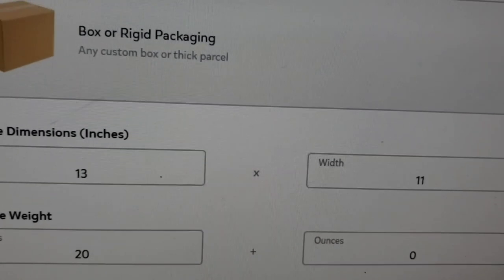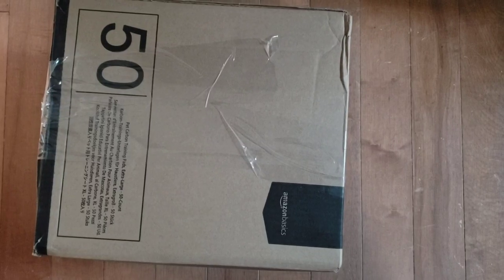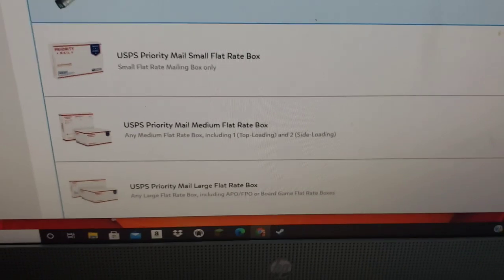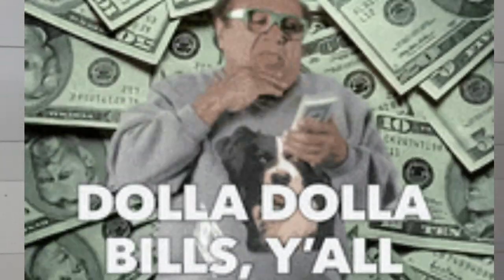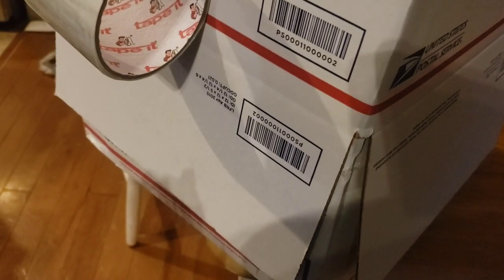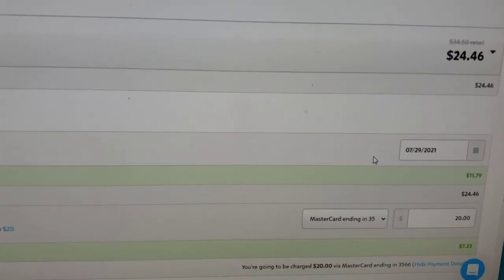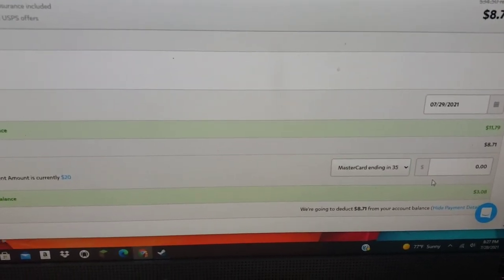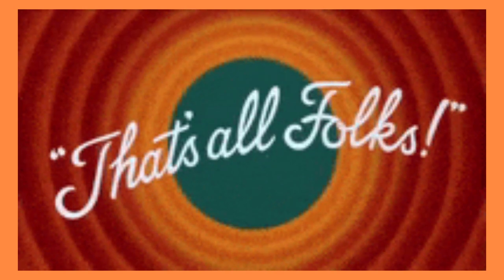HOW TO USE PIRATE SHIP.com TO SAVE OVER 65% ON PRIORITY MAIL SHIPPING OF HEAVY PACKAGES IN THE USA